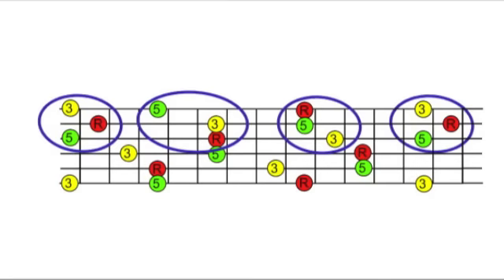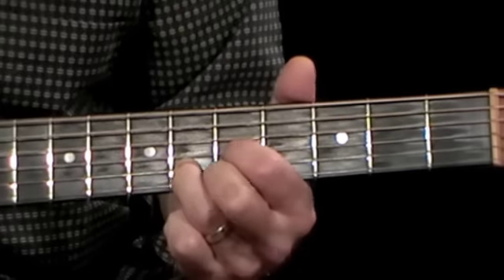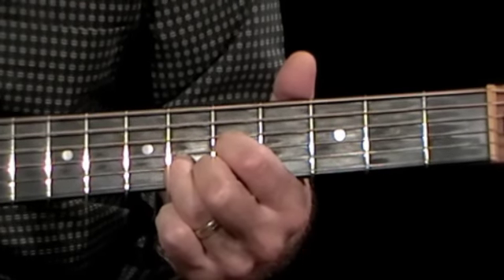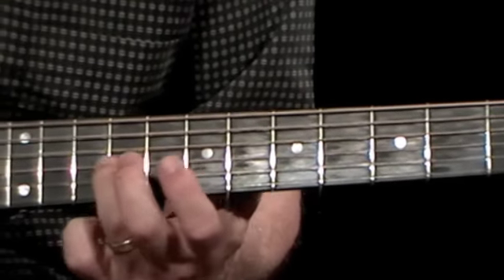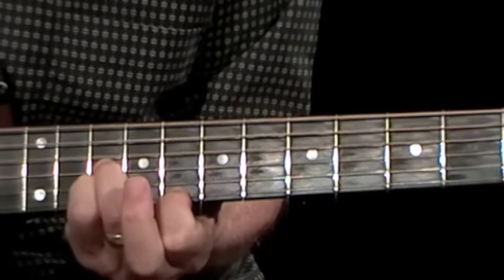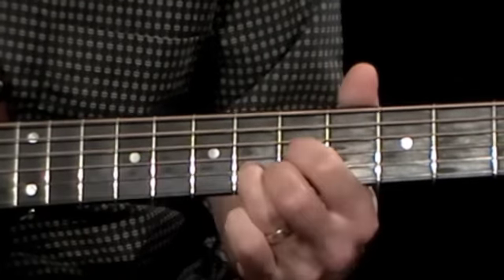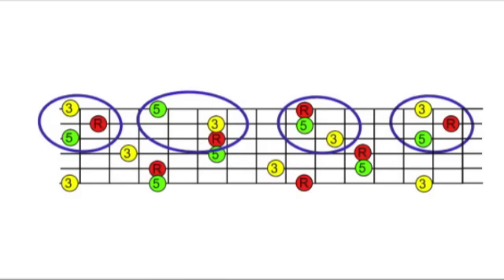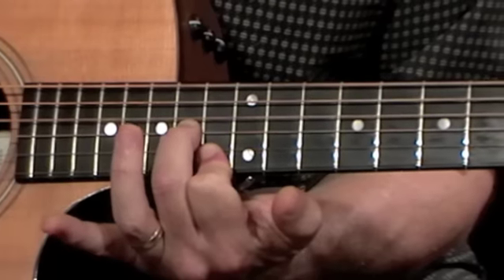Guitar Chord Voicings and Inversions - How to Use them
If you would like to gain full access to all our Guitar Teaching Materials please visit the Secret Guitar Teacher Site and take a free tour

Here's the video transcript:

In the last Sound Bite we briefly went over a bit of theory behind the formation of different chord shapes on the guitar. And we defined the term chord voicing as a 'rearrangement' of the notes of a chord using different strings or fret positions. And we defined the term Inversion is a special case of a chord voicing where the rearrangement results in a note other than the root note of the chord being heard as the lowest sound in the chord.

In practical terms, the difference between using Root position chords and using inversions matters little when you are simply embellishing your chord playing. Today I want to get you on the road to putting this information to practical use, by looking at some voicings just using the top three strings of the guitar.

Last lesson we took the C Major chord and figured out that it contained the notes C E and G - then we looked at all the possible places on the fret board that these three notes appear.

You can see that if we divide these up into feasible chord shapes on the top three strings, it gives us three clear shapes. I've circled four shapes here, but notice that the last one is simply a repeat of the first one an octave higher. Remember all fret board patterns repeat every 12 frets.

To make sure we can apply these ideas equally well to any chord, it is important to get away from thinking of specific notes and instead, get used to thinking in intervals

So I have replaced the note names C E and G with interval designations: R for Root Note, 3 for third and 5 for 5th. Notice I have also done away with the fret numbers so that this now represents a pattern that can be moved around the fret board to work with any major chord.

Don't worry if, for the moment, this makes little sense - all should become clearer as we move forward!

So, for the chord of C  I can use these three shapes  here for example, as a way of embellishing the basic open C Chord. If I then want to do a similar thing for the F chord I have to use the red coloured root notes as my guide.
 So for this shape , the root is on the second string  so I find the note F on the second string  B C C# D D# E F here at the sixth fret .

For the next shape up the root is on the third string. I know I'll find an F four frets higher up than the one we found here on the second string so I can use this shape there for a voicing of the F chord. And I can find the third shape rooted on the top E string.

So here's F right up here at fret 13  and I can play this shape there as a high voicing of the F chord. These ideas need grooving in with lots of repetition like this:  C ...open position...rooted at fifth fret   ...rooted at 10th fret  ...rooted at 13th fret  then play the basic F chord followed by F rooted at fret 6   ...fret 10  ...and fret 13 .

Then I'd also work this backwards .and randomly until I felt quite at home with it all.

And finally you can begin to work this into your playing, and use these voicings to embellish both the C and the F maybe something like this .